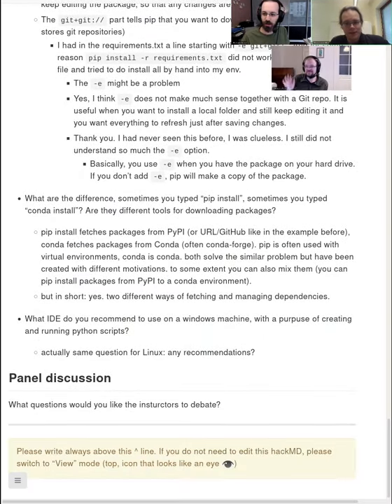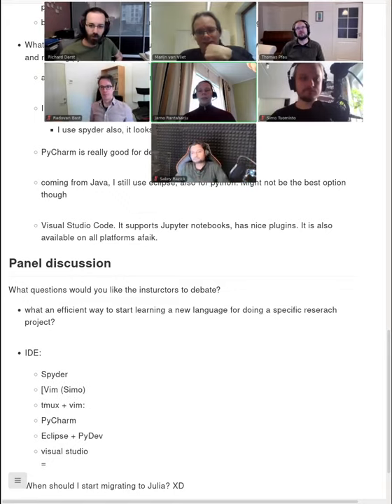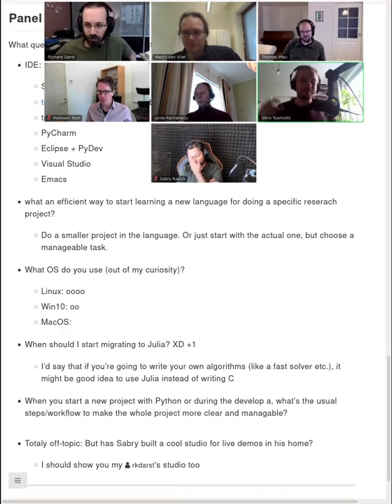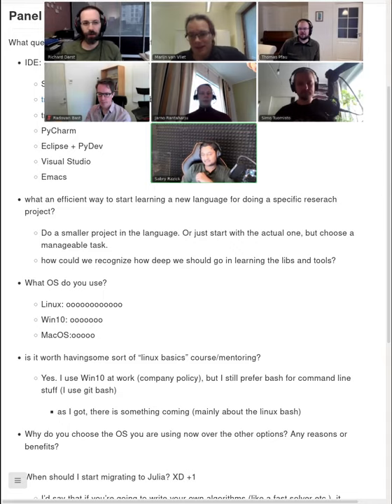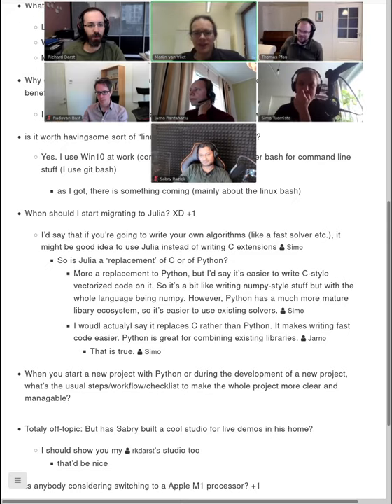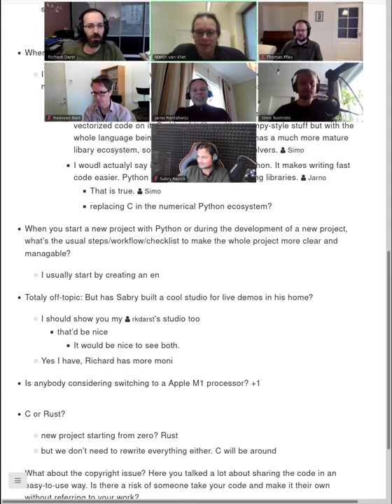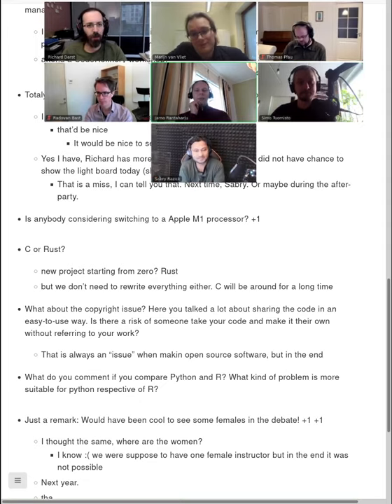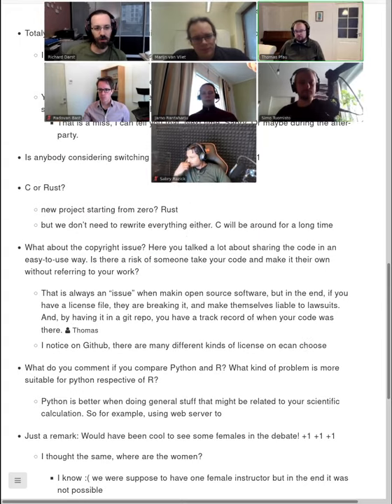4.4 Panel discussion - Python for Scientific Computing 2021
At the end of the course, we had a general panel discussion/Q&A session with all of these instructions.  We discuss many interesting topics.

IDEs, how to learn new languages, Julia vs Python and other languages, risks and benefits of sharing, licenses, processors (Apple M1, ARM, architectures, ...), etc.